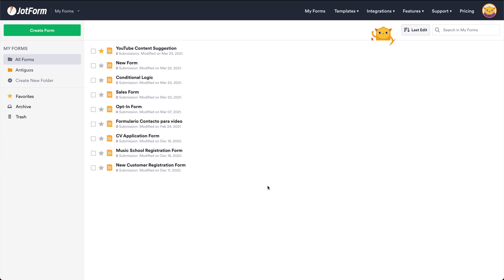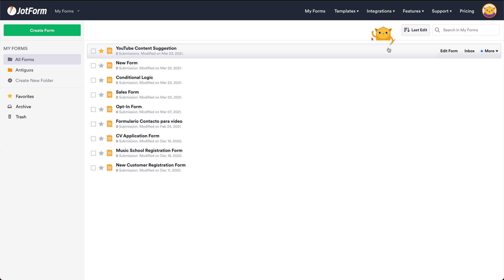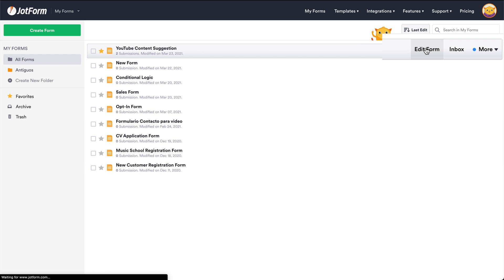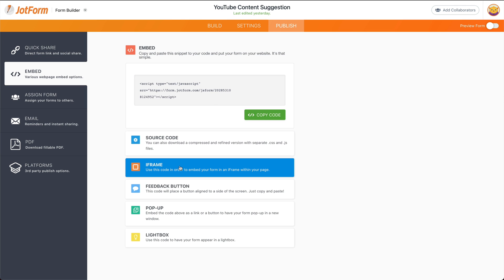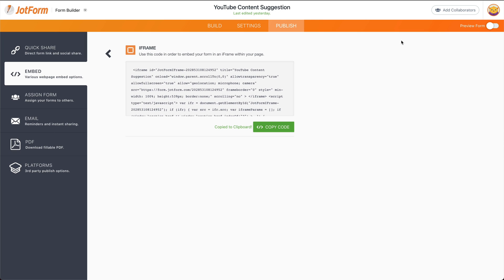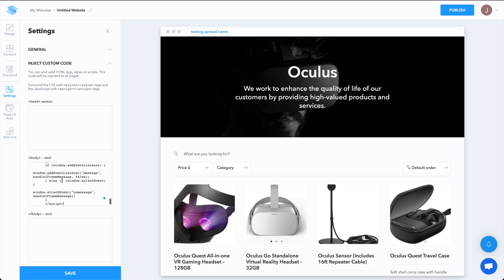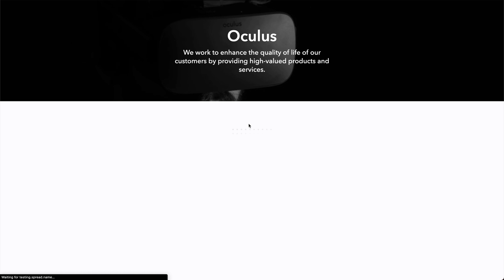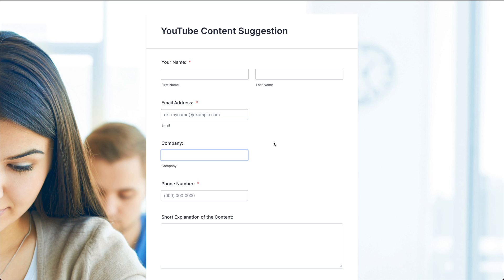How to embed a form using iframe code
If you need to embed your form on a platform that doesn’t accept standard embed codes, Jotform has the solution! Join us in this short tutorial to see how easy it is to embed a form in your website by copying and pasting our auto-generated iframe code.

LINKS & RESOURCES
👋 ABOUT JOTFORM
Hi, we're Jotform, a full-featured online forms platform that makes it easy to create robust forms and collect important data. Check us out
CHAPTERS:
00:00​ Introduction
00:03 Why iframe?
00:17 Find the iframe code
00:39 Embed the code
01:12 Subscribe to Jotform